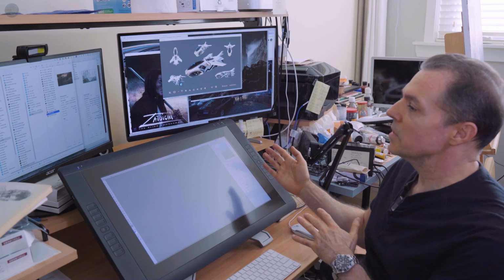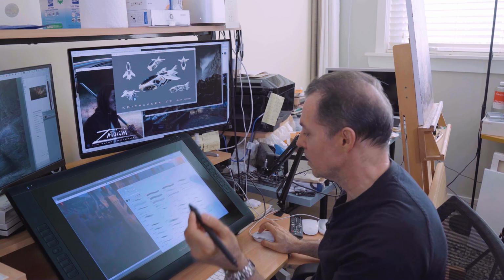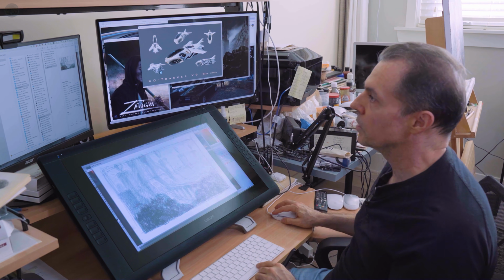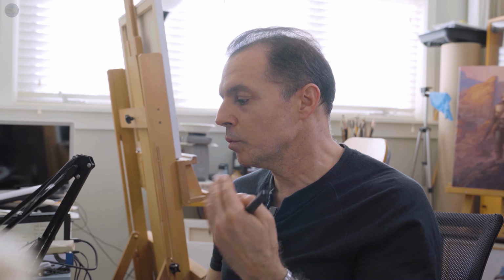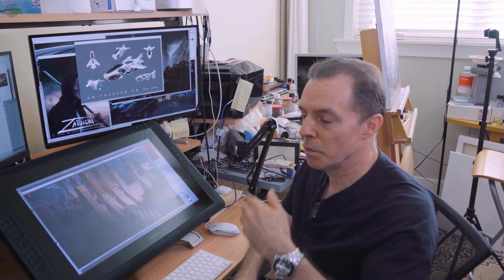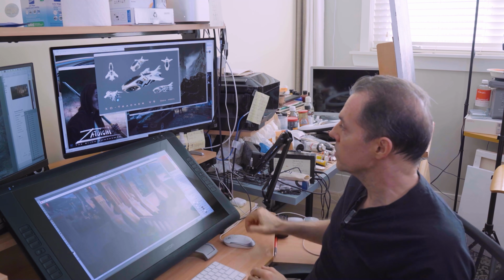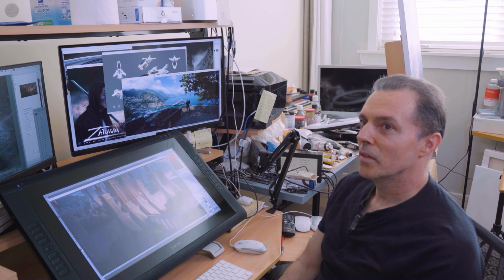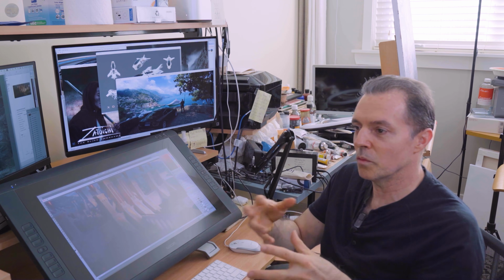CW Season 6 ep29 / Christophe Vacher ⑤ / YOYOKA / Godzilla Alert / Libera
Artist: Libera

▶️ 【WISH Links ~ SNSリンク】
【IG】 @wishflytojapan

“TC & FAM Beyond for Education”
Our 501(c)(3) non-profit education program relies on your support and contributions. We’d very much appreciate your support, in whatever amount you can contribute and “Share” our link to support our charity project ⤵️

"About Our Education Program"
❇️ Our free education program was created to empower the youth to turn their career aspirations into a reality. It is a free education program through which students can learn, experience, and earn professional working credits on TV shows, commercials, and short films!
501(c)(3)nonprofit Institute for Education, Research, and Scholarships is our fiscal sponsor, and your donation is 100% tax-deductible for U.S. residents.

▶️ 【Creative World SNS Links ~ 番組のSNSリンク】

▶️ Theme Song: “NEW DOOR”
Written & Produced by her0ism, and U-KIRIN
Production Cooperation: ever.y inc.

💠 ” Godzilla Alert” Luminous News!